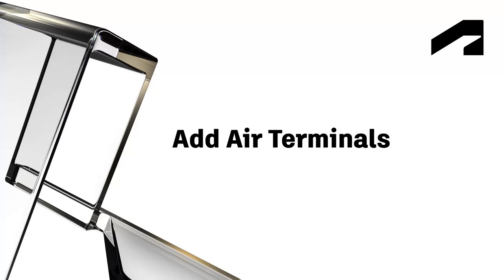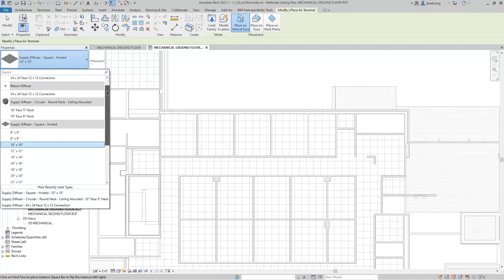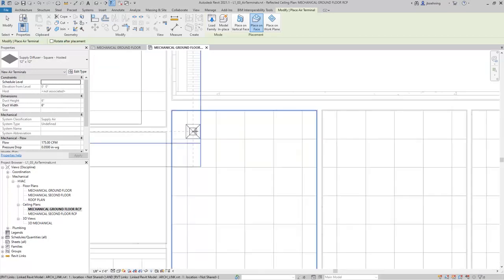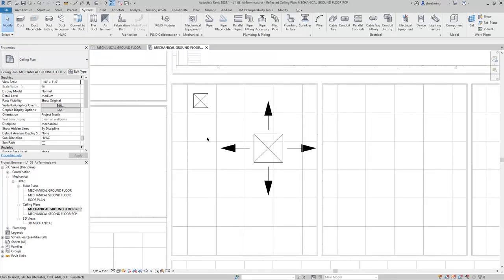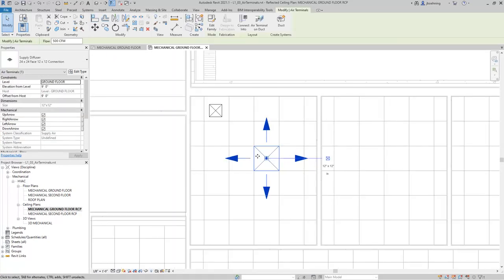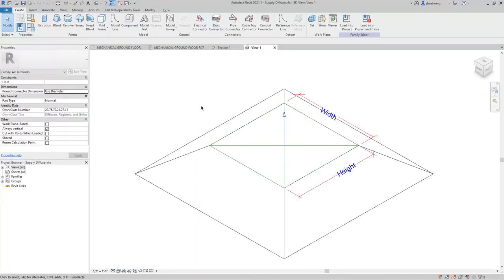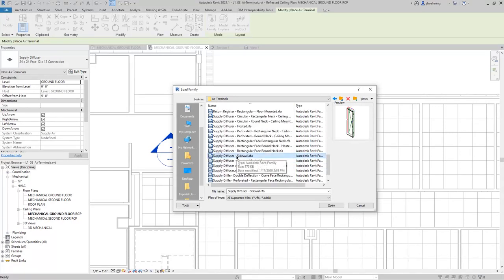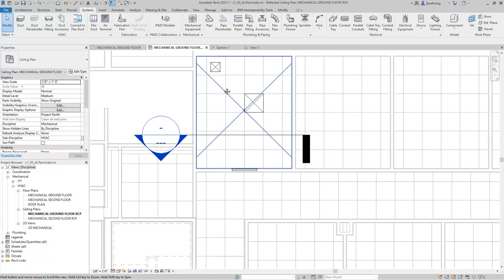4.Adding Air Terminals in Revit - Step-by-Step Tutorial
Struggling to add air terminals in your Revit HVAC project? This video is your answer!
Want to save time and effort when placing air terminals in Revit? Look no further!
Unleash the power of Revit air terminals with this comprehensive tutorial!
Highlight key points and benefits:

Learn how to quickly and accurately select, position, and connect air terminals.
Discover advanced techniques for optimizing your Revit HVAC workflow.
Gain control over air terminal schedules and parameters for maximum efficiency.
Bonus: Downloadable resources and cheat sheets included!